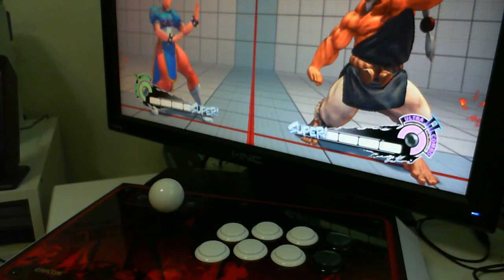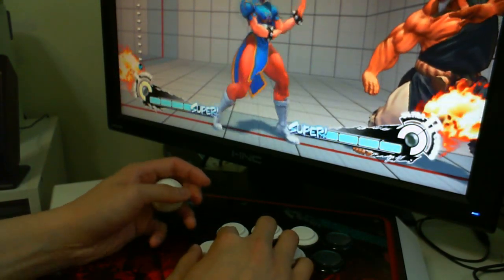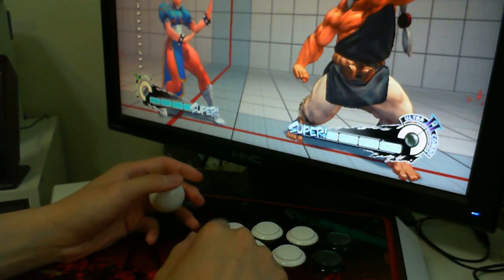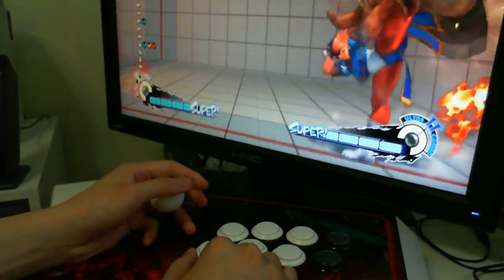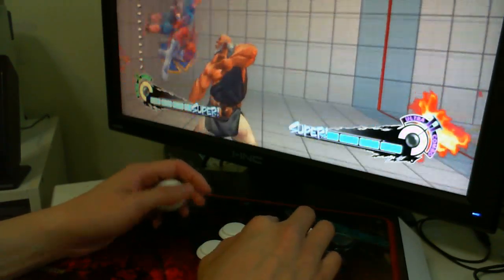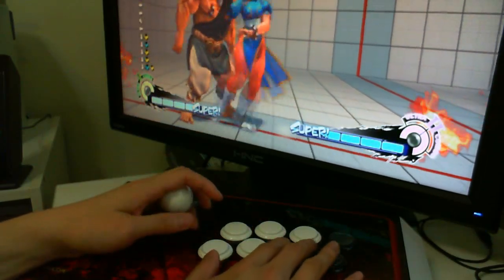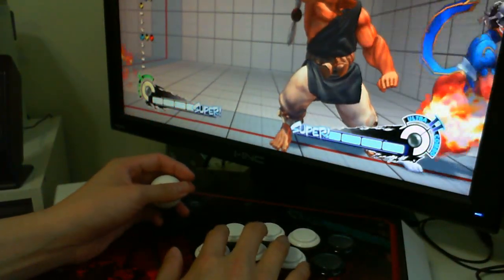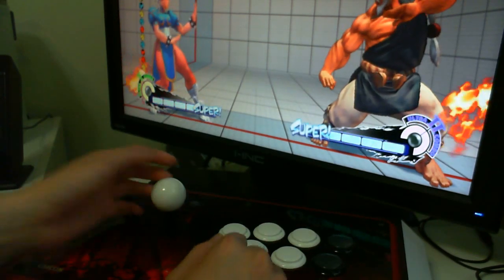SSF4 Joystick Tutorial - charging characters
This is my tutorial video for SSF4 on how to execute moves using a charge character such as Chun Li.